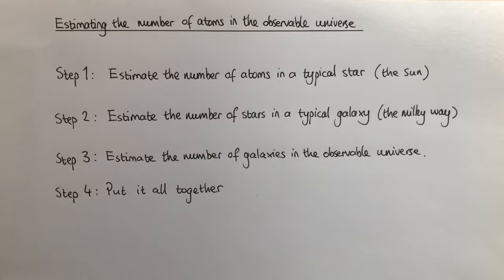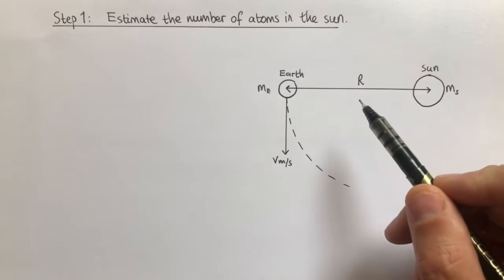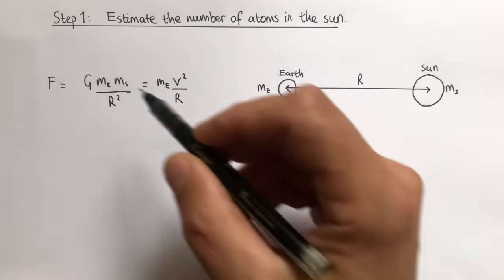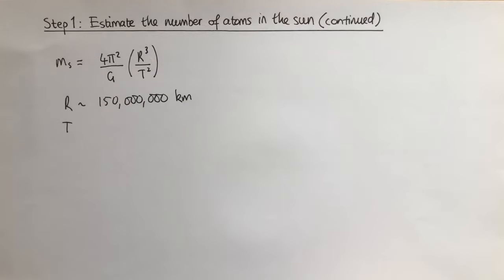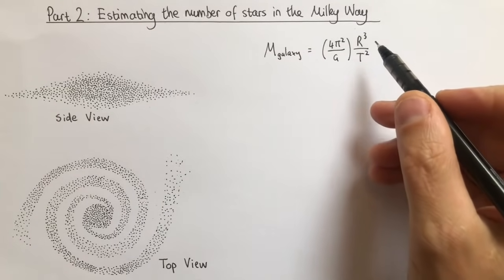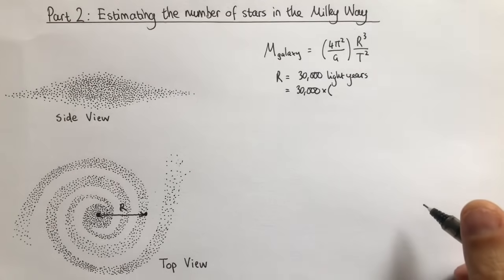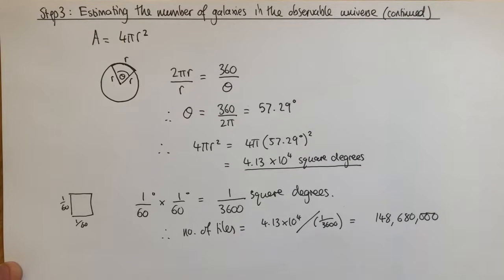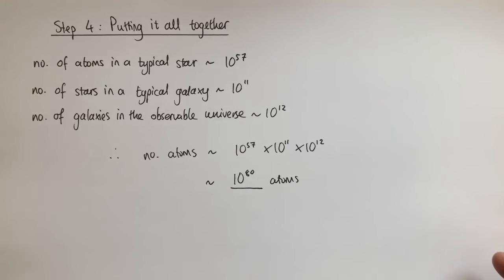Estimating the number of atoms in the observable universe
This video looks at a simple method for estimating the number of atoms in the observable universe. The first step involves estimating the number of atoms in a typical star. The second step involves estimating the number of stars in a typical galaxy. The third step involves estimating the number of galaxies in the observable universe.